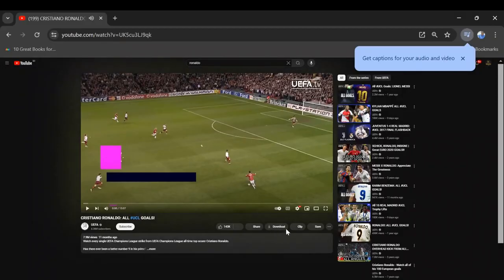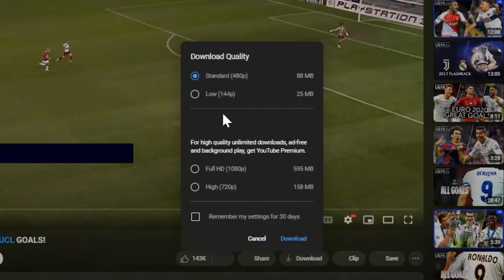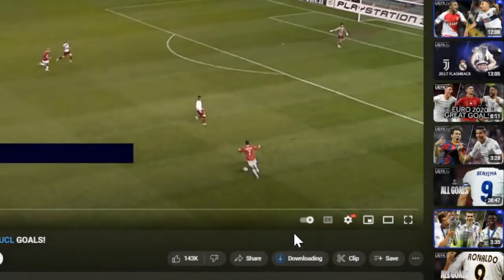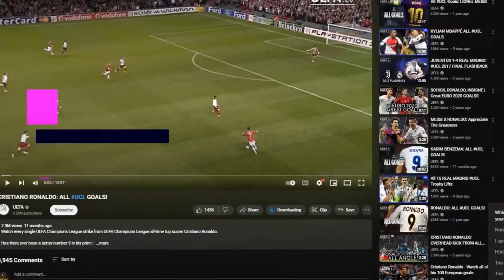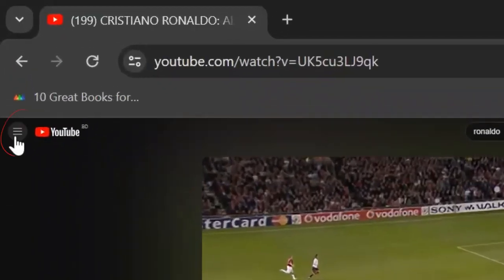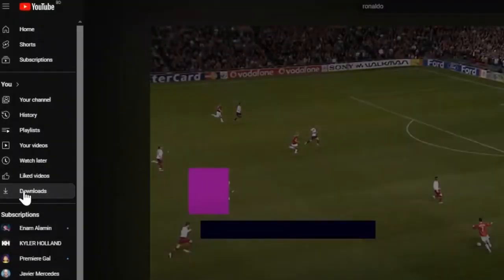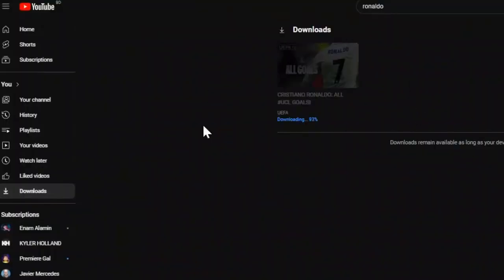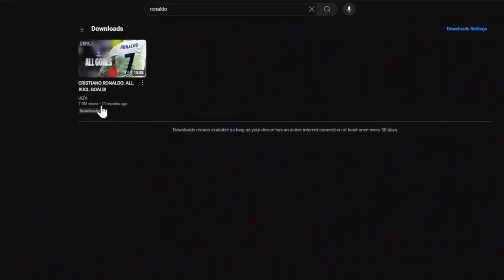How to Download YouTube Videos Legally | Save Your Own Content or Use Offline Mode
Looking to download YouTube videos the right way? In this video, we show you how to download your own uploaded YouTube videos or use YouTube Premium to save videos for offline viewing — all within YouTube’s official terms.

🔹 In this tutorial, you’ll learn:

How to download your own uploaded videos from YouTube Studio

How to use YouTube Premium’s offline mode on PC or mobile

Legal tips for saving YouTube content without breaking rules

📥 Keep your content accessible anytime — no third-party software needed!